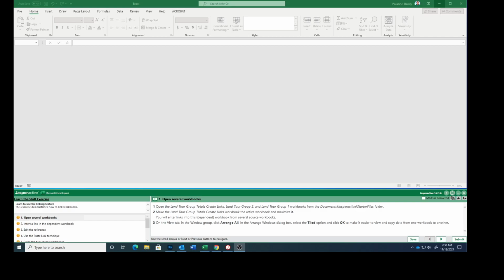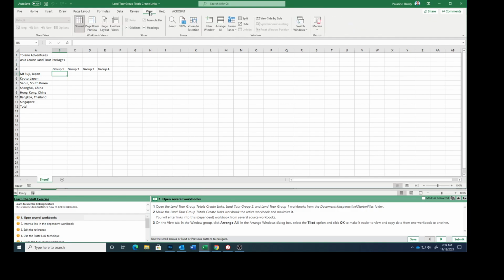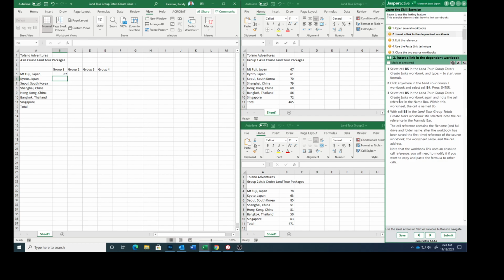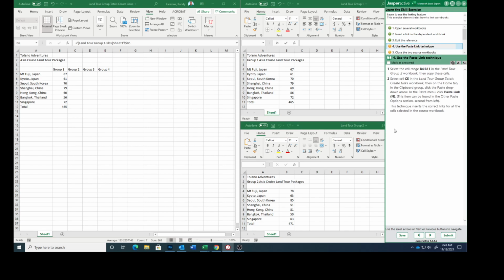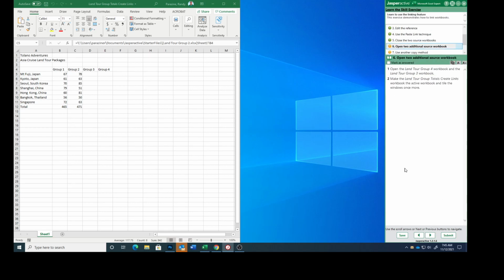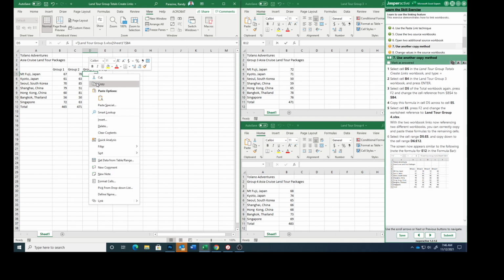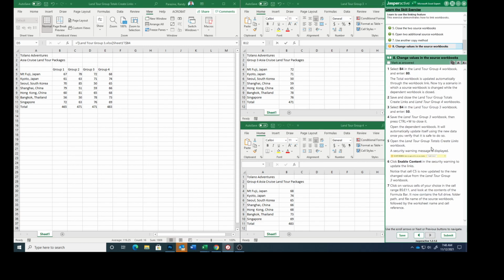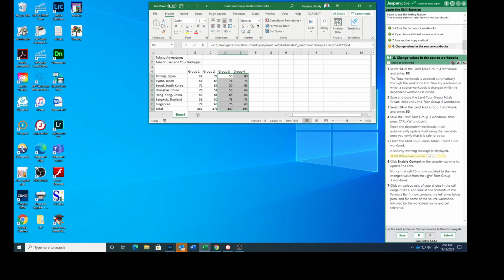Excel Expert Lesson 4 1 Linking Other Worksheets